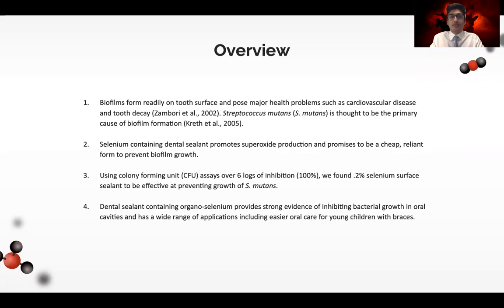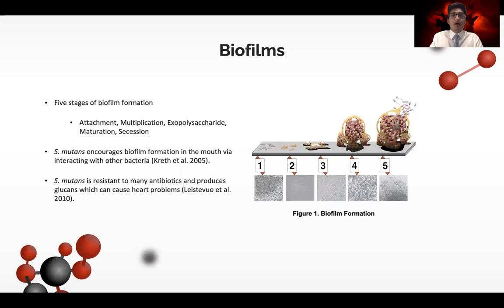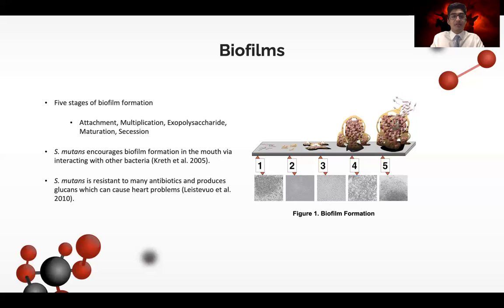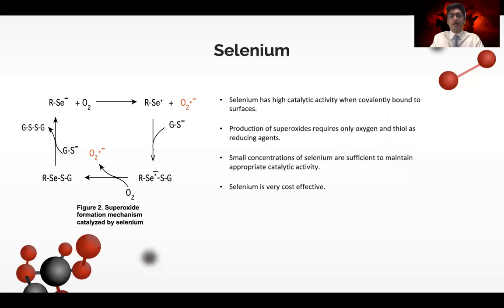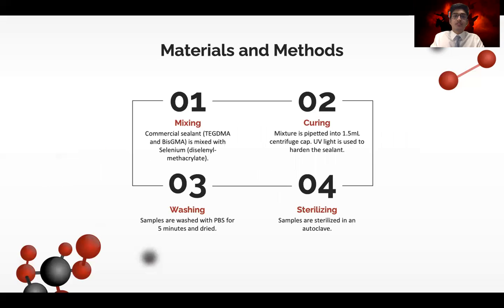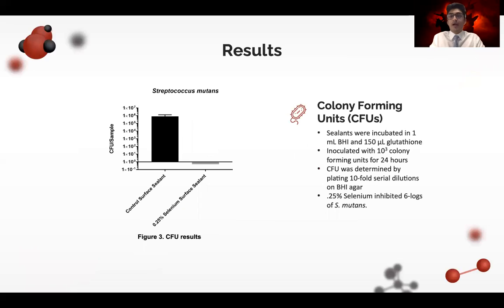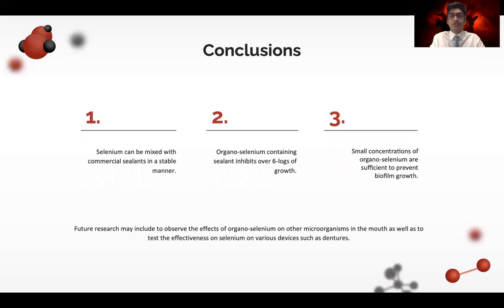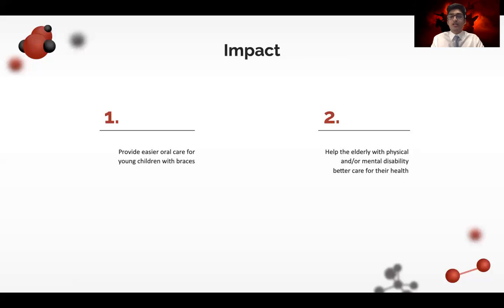TTU Undergraduate Research Conference 2021 - Suyash Jain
Dental Sealant Containing Organo-Selenium Compound Inhibits Bacterial Biofilm Formation by Oral Bacteria